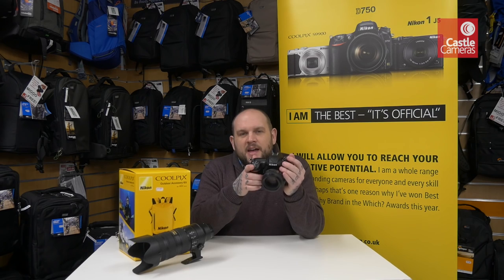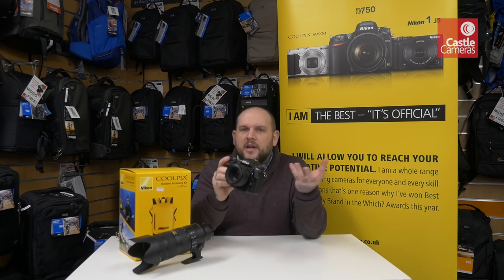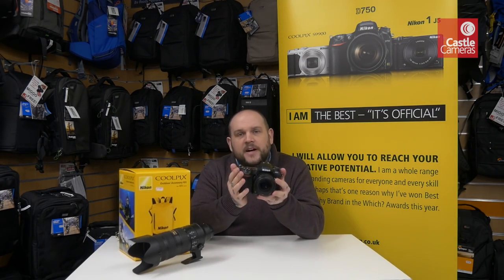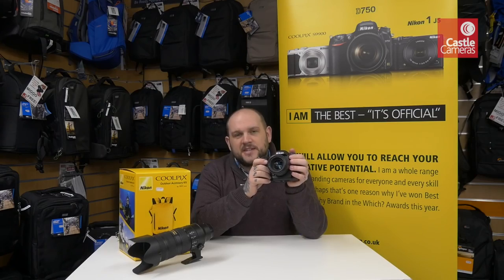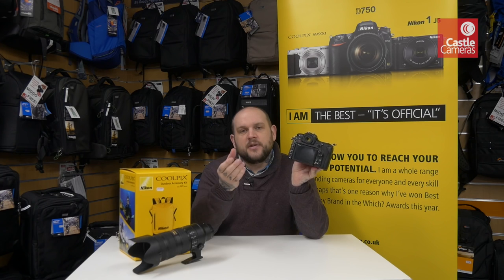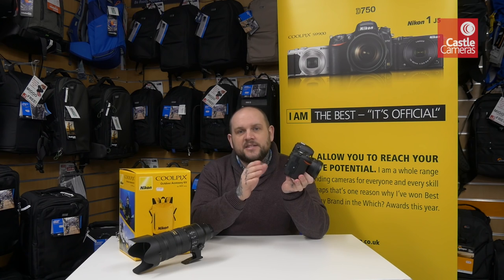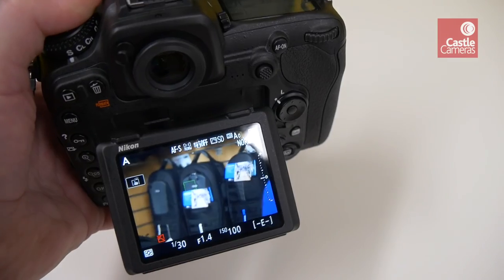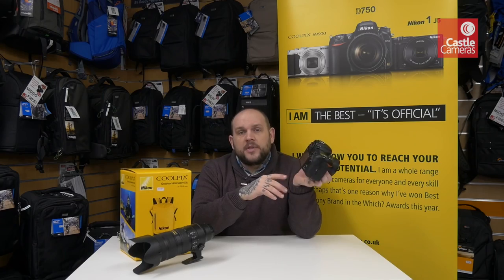Nikon D500 best crop DSLR ever